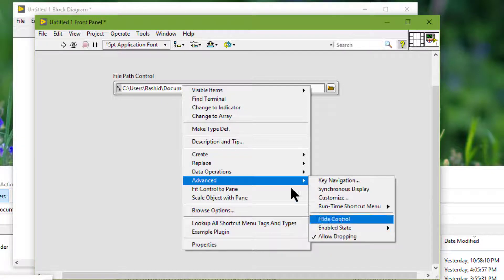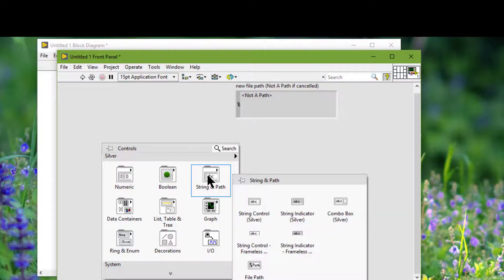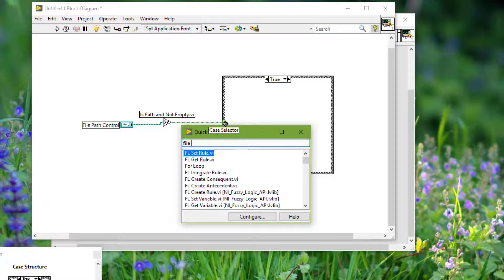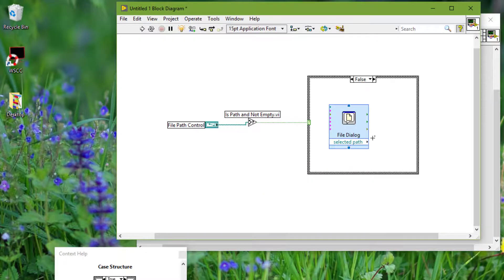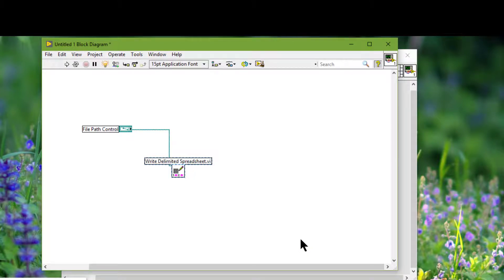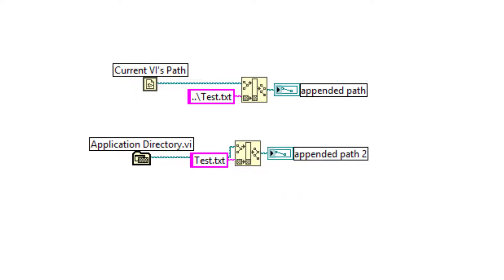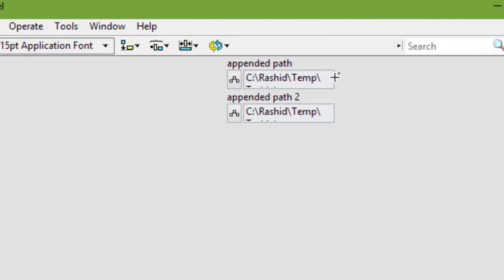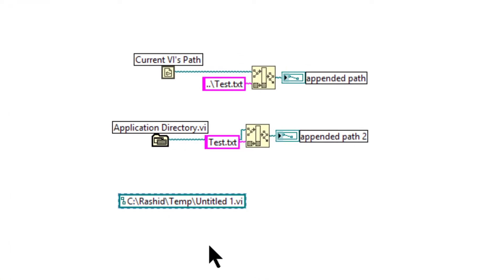Path Controls and Indicators in National Instruments LabVIEW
We can drag a path, folder, or file from (Windows) Windows Explorer or (macOS) the Finder and place it in a path control if dropping is enabled.
Dropping is enabled by default. To disable dropping, we can right-click the path control and select Advanced - Allow Dropping from the shortcut menu.
Path controls and indicators work similarly to string controls and indicators, but LabVIEW formats the path using the standard syntax for the platform we are using.

Invalid Paths

If a function that returns a path fails, the function returns Not A Path in the indicator. We can use Not A Path as the default value for a path control to detect when the user fails to provide a path and display a file dialog box with options for selecting a path. We can use the File Dialog Express VI to display a file dialog box.

Empty Paths

We can use empty paths to prompt the user to specify a path. An empty path appears as an empty string on Windows and macOS 32-bit and as a slash (/) on Linux and macOS 64-bit. (Windows) When we wire an empty path to a file input/output (I/O) function, the empty path refers to the list of drives mapped to the computer. (macOS) The empty path refers to the mounted volumes. (Linux) The empty path refers to the root directory.

Absolute and Relative Paths

A relative path describes the location of a file or directory relative to an arbitrary location in the file system. An absolute path describes the location of a file or directory starting from the top level of the file system. We can use relative paths in VIs to avoid having to rework the paths if we build an application or run the VI on a different computer.